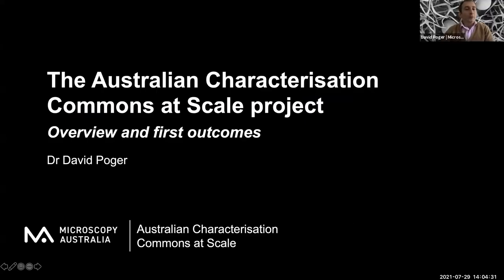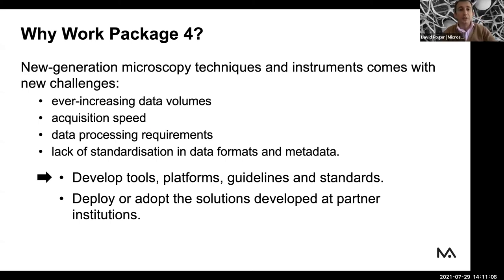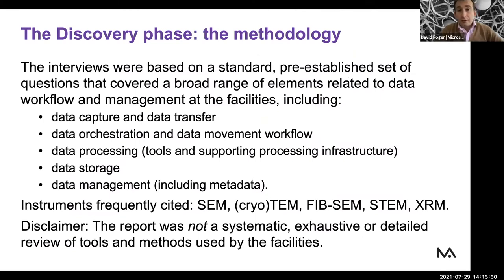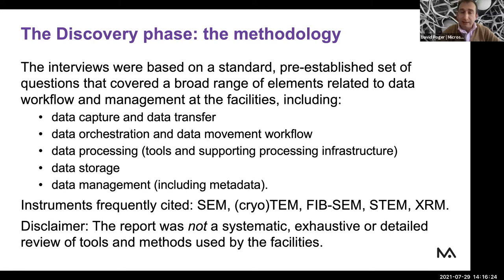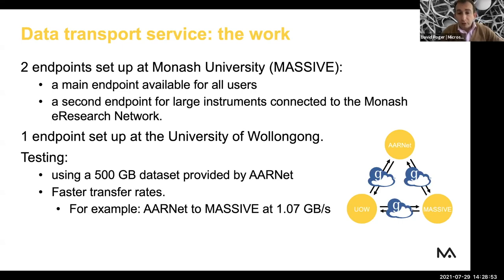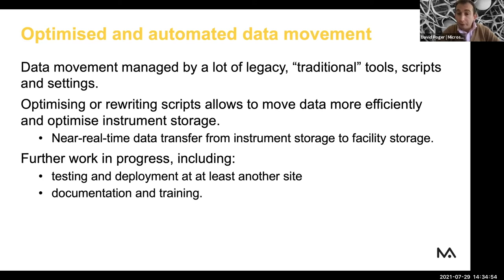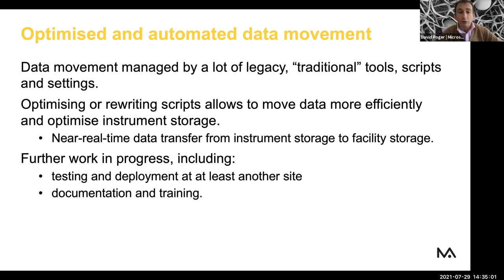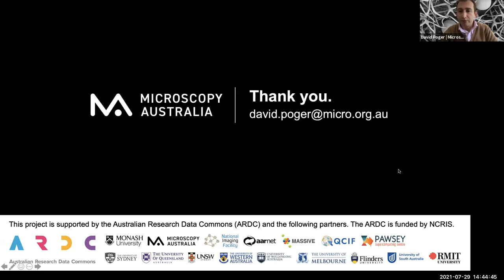The Australian Characterisation Commons at Scale Project Update July 2021 by Dr David Poger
The Australian Characterisation Commons at Scale (ACCS) project aims to resolve the big-data challenges faced by microscopy facilities by providing tools, best practice guides, specialised training and knowledge sharing.

Microscopy Australia has played a leading role in the ACCS project over the last year. Here Dr David Poger, Microscopy Australia's Research Data Manager will take us through several of the works initiated by the project are coming to fruition.